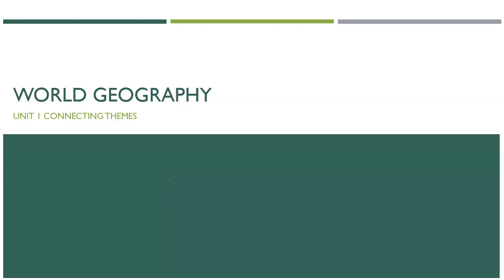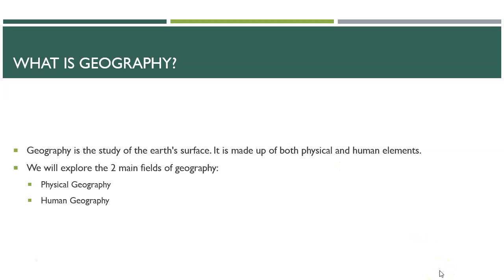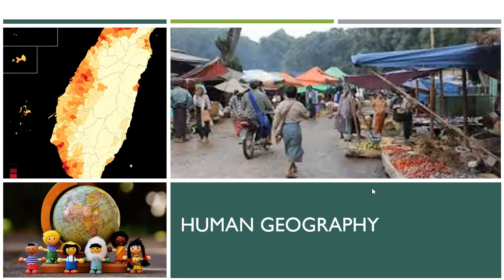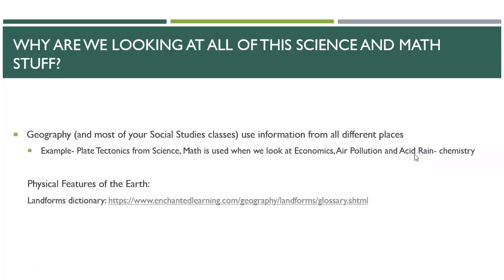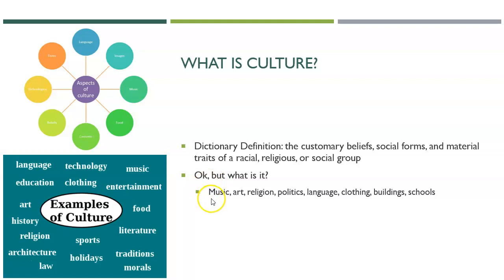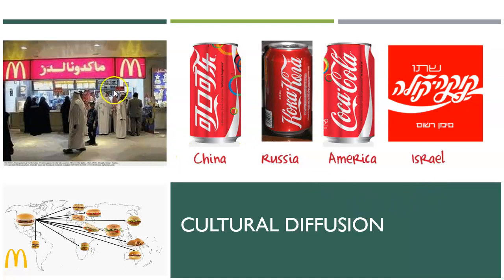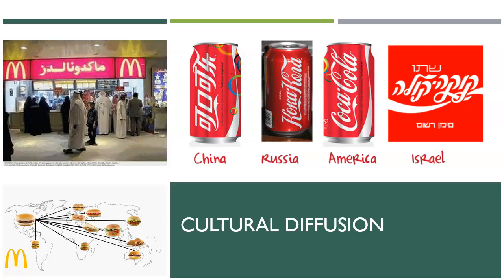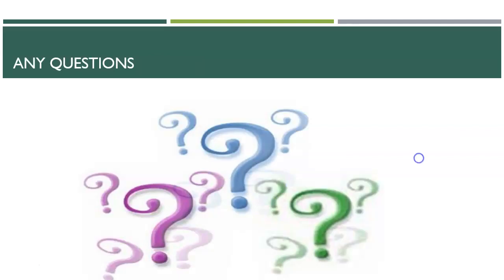What is Geography/Cultural Mosaics